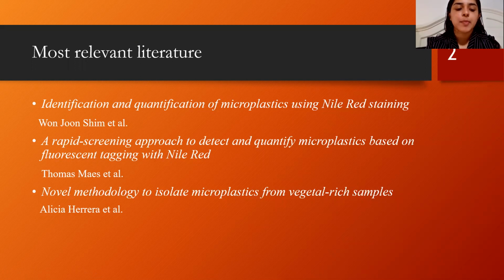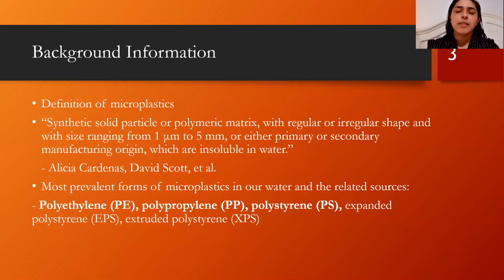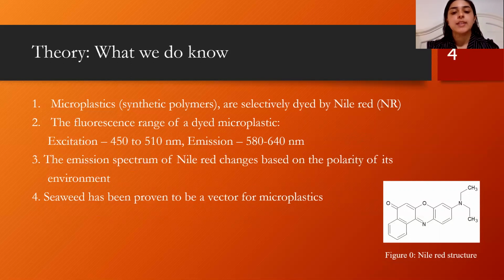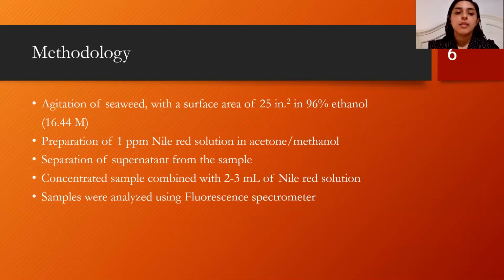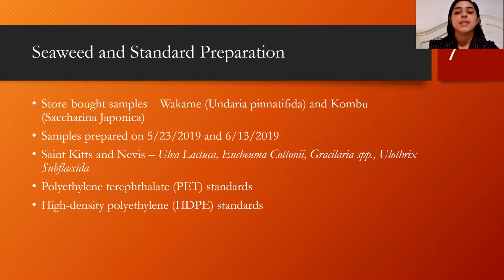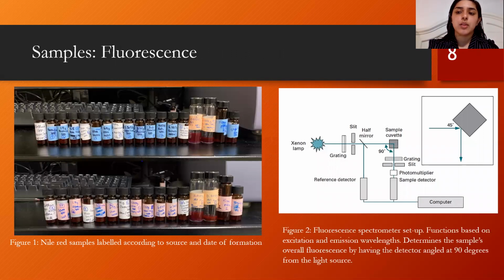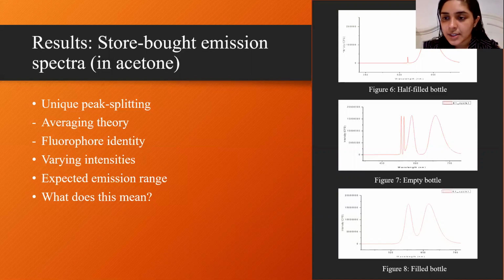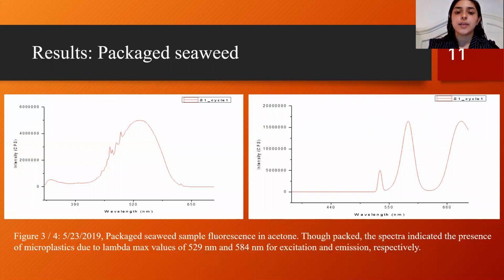First 15 minutes of honors defense as promised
Please let me know if you would prefer my full 35 minute presentation
I don't have it recorded, but if it is necessary, I will do my best to record it